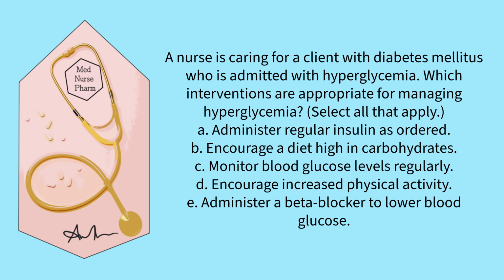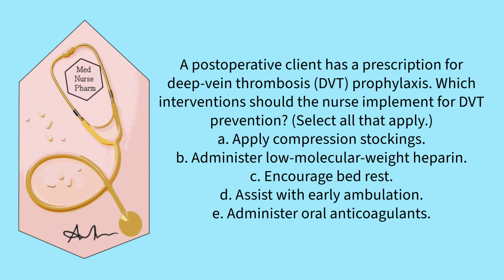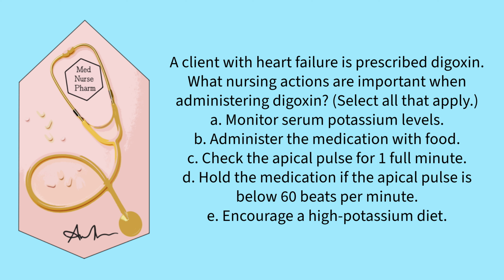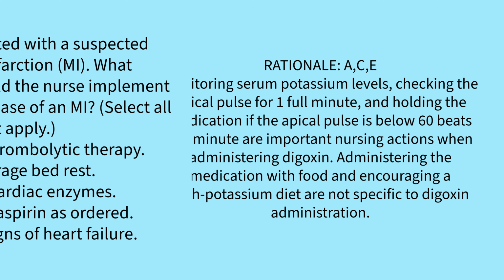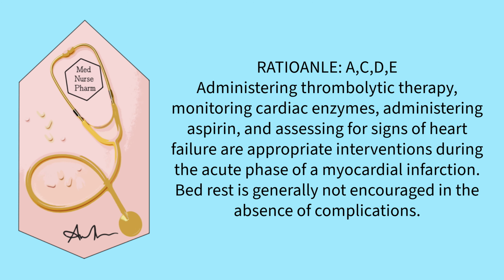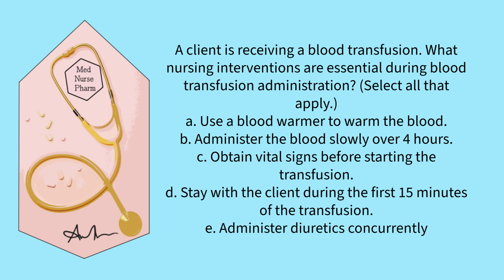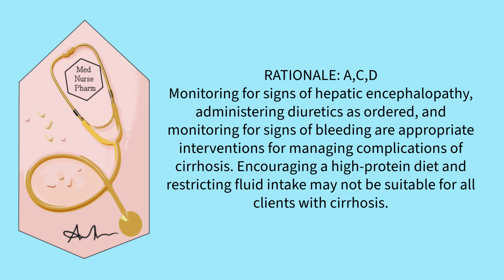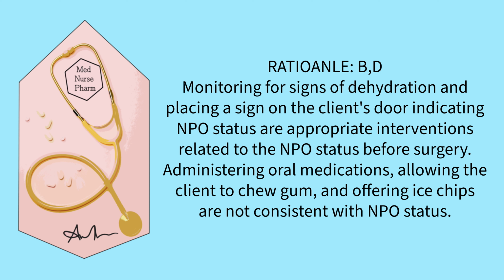NCLEX Exam Practice Questions SATA | NCLEX Wednesday EP 1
Join us every Wednesday for NCLEX Wednesday where we practice 10 NCLEX next generation questions with explanations